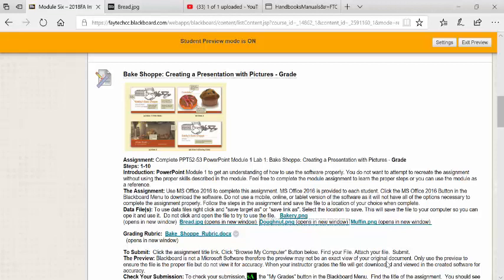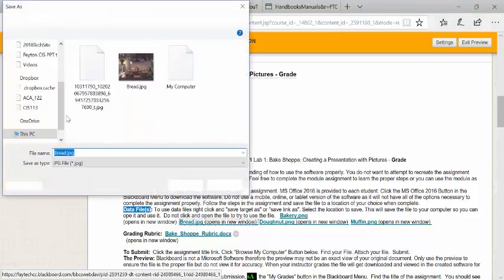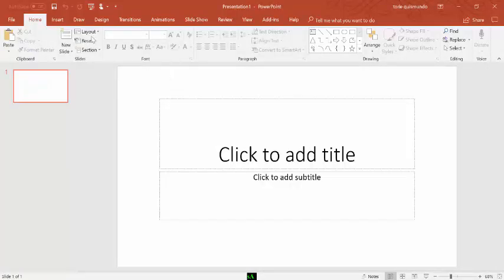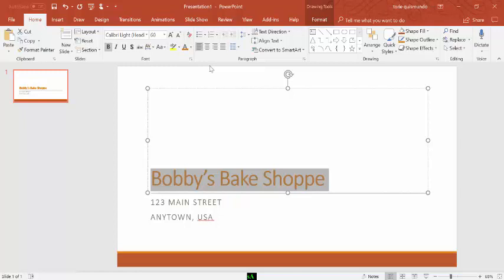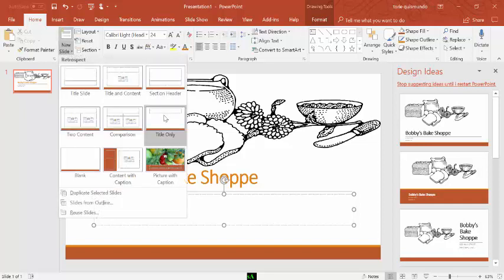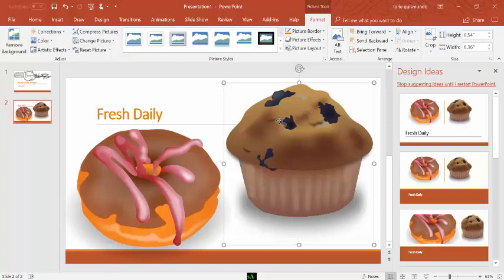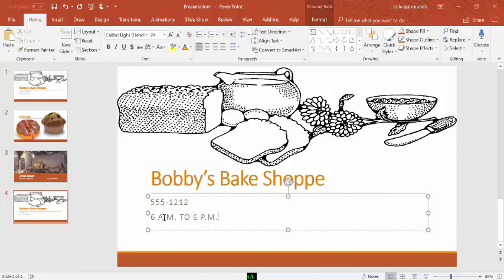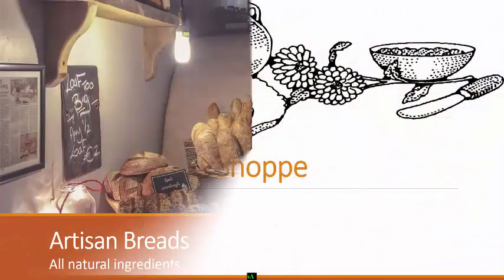bobbys bake shop